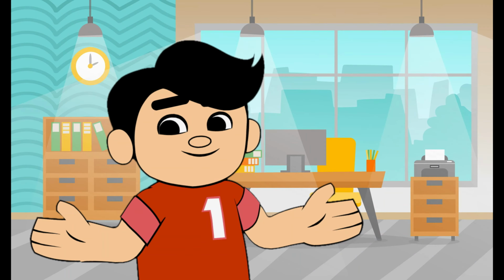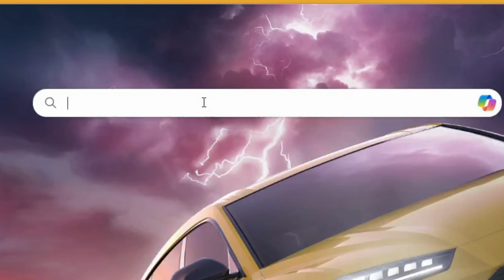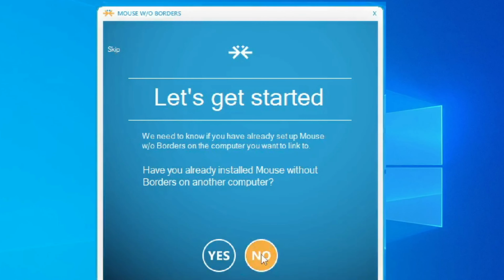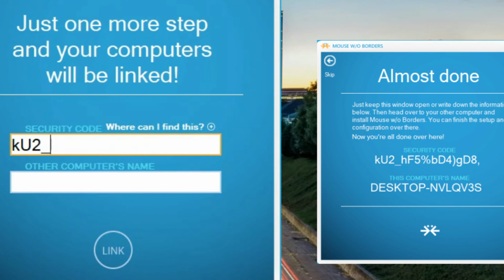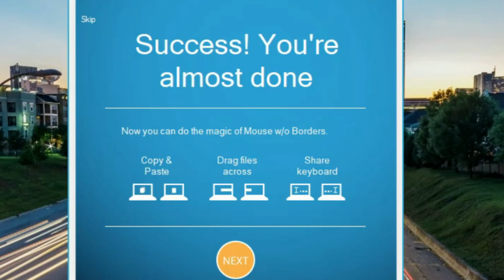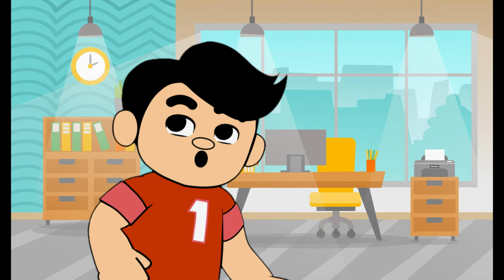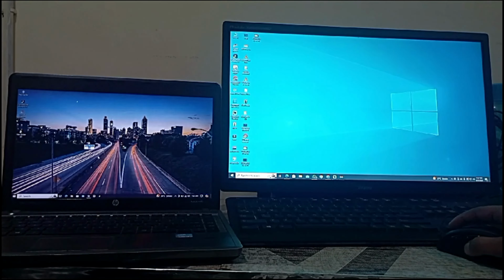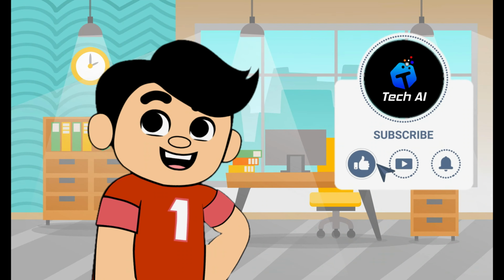Control Multiple Computers with One Keyboard and Mouse - EASY TUTORIAL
In this easy tutorial, learn how to control multiple computers with just one keyboard and mouse using Microsoft Mouse Without Borders! Whether you’re a tech enthusiast, a busy professional, or just someone looking to streamline your workspace, this step-by-step guide will help you set up and use this powerful tool effortlessly.

- How to download and install Microsoft Mouse Without Borders
- Step-by-step configuration to connect multiple computers
- Tips for optimizing your setup for seamless transitions between devices
- Troubleshooting common issues to ensure smooth operation

This video is perfect for anyone who wants to improve productivity by controlling multiple PCs without switching input devices. Ideal for gamers, graphic designers, and remote workers!

🔹 **Why Microsoft Mouse Without Borders?**
Discover the benefits of using this free application, including saving desk space and reducing clutter. Enjoy the convenience of dragging and dropping files between computers and using shortcuts across your devices.

Let’s get started on enhancing your productivity with this fantastic tool!